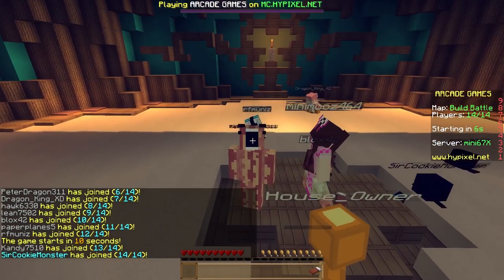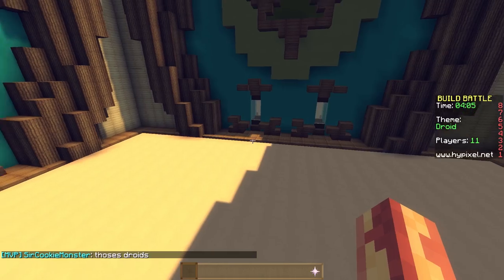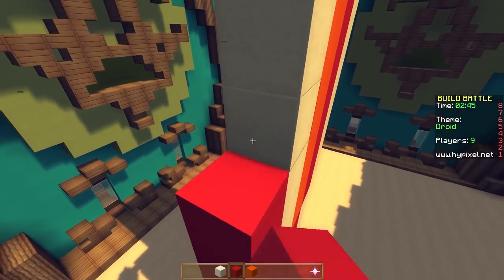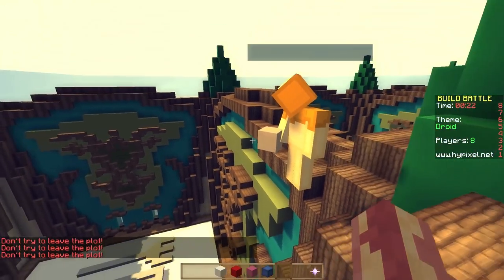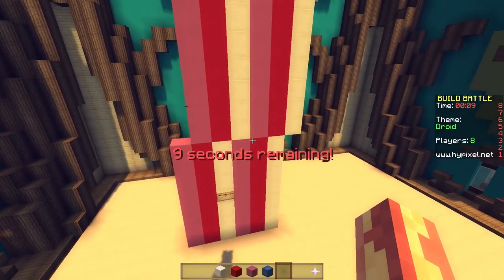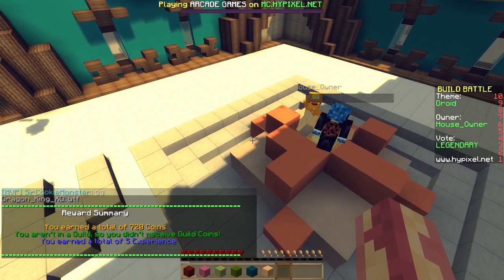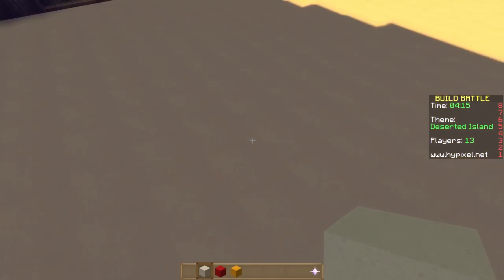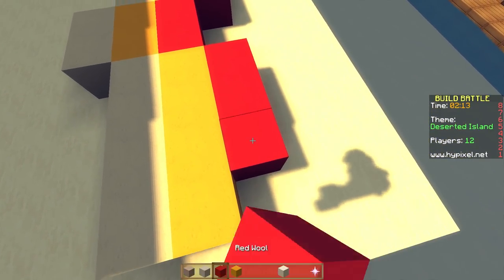Minecraft Adventures of Bacon Man : BUILD BATTLE!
JOIN BACON MAN AND PANCAKE PAL AS THEY TRY THEIR HAND AT CREATING BEAUTIFUL BREAKFAST BUILDS!

Welcome to another exciting adventure of BaconMan AKA, SkyDoesMinecraft!  And this time BaconMan AKA, SkyDoesMinecraft teams up with WaffelWoman AKA AphmauGaming!  Poor PanCakePal, AKA RagingHouse is all jelly about being replaced by WaffelWoman AKA AphmauGaming!  Could be some mixed feelings along the way?  You never know!  Anyway, Today’s game is Dragon Escape!  Thanks so much for your support and for watching this video!  Oops! News flash!  There’s a giant dragon that tries to eat BaconMan AKA, SkyDoesMinecraft!  No Doubt, the dragon will be looking to have waffles and pancakes on the side which means instant death for BaconMan AKA, SkyDoesMinecraft, WaffelWoman AKA AphmauGaming and PanCakePal, AKA RagingHouse!  With game 1 over almost before it starts, BaconMan AKA, SkyDoesMinecraft is quick to blame it all on WaffelWoman AKA AphmauGaming because she’s new to the game!  Doesn’t seem fair but, when you’re a piece of bacon with dragon’s chasing you down, you got to blame it on the waffle!  Well, something like that!  The next game offers more complicated routes to escape the dragon and BaconMan AKA, SkyDoesMinecraft does pretty well sprinting ahead of WaffelWoman AKA AphmauGaming and PanCakePal, AKA RagingHouse!  But, with a snap and sizzle, BaconMan AKA, SkyDoesMinecraft gets fried early!  It’s not easy being a piece of breakfast food!  BaconMan AKA, SkyDoesMinecraft tries to collaborate with PanCakePal, AKA RagingHouse and WaffelWoman AKA AphmauGaming as a way of quickly defeating the dragon.  But, the idea doesn’t seem to work too well!  The further we go into the game the more intense the rival between PanCakePal, AKA RagingHouse and WaffelWoman AKA AphmauGaming is!  You don’t want to miss out on the excitement over these 2 as they break more than just fast!  Ok, very bad pun!  Not ever AphmauGaming could save that one!  And please remember to slap that like button!